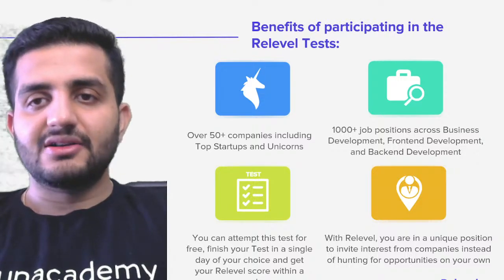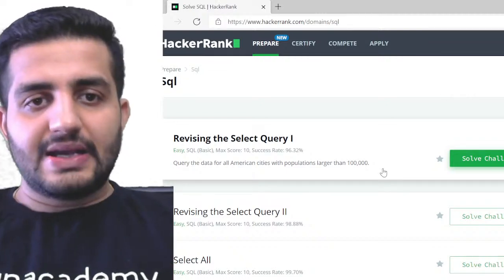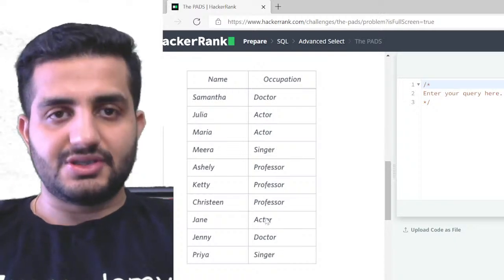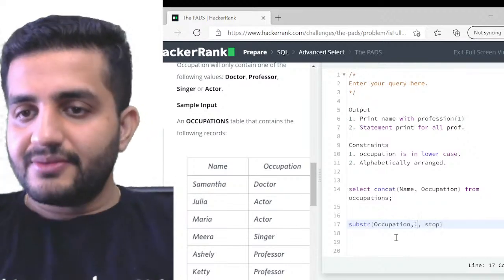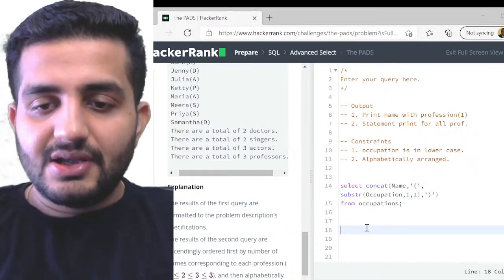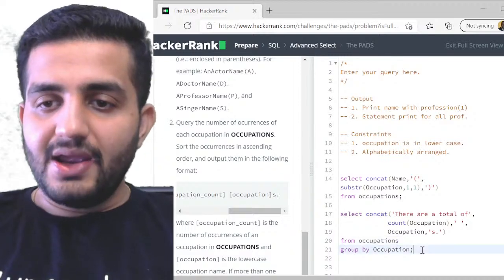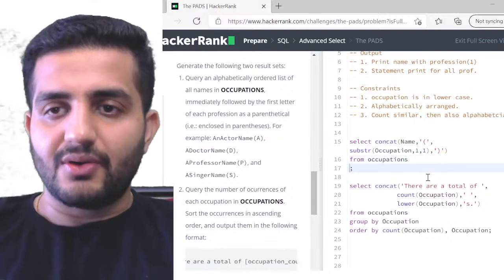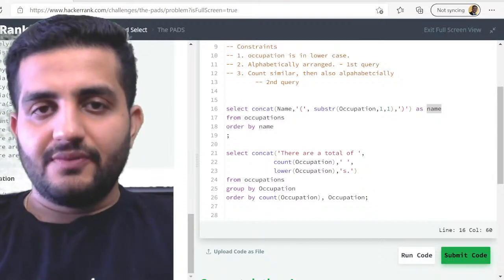SQL Queries - HackerRank Problem Solving | L 14 | Master SQL | Arpit Jain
In this lecture, 'SQL Queries - HackerRank Problem Solving' from "Master SQL Series" is covered by Arpit Jain. Watch the entire video to know more about "SQL Queries". Let's Crack It!

Use Special Code “PYTHON10” to get a Free Sample Relevel Test Paper 😍

Unacademy Subscription Benefits:
1. Learn from your favorite Educator
2. Dedicated DOUBT sessions
3. One Subscription, Unlimited Access
4. Real-time interaction with Educators
5. You can ask doubts in a live class
6. Limited students
7. Download the videos & watch them offline